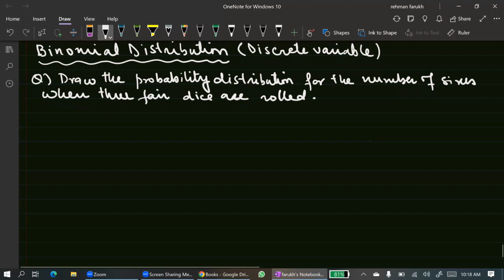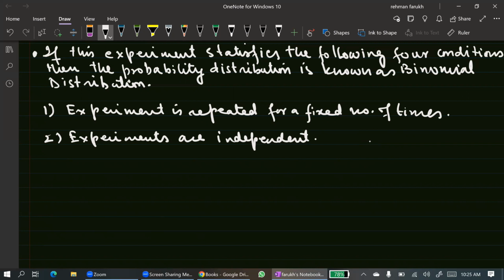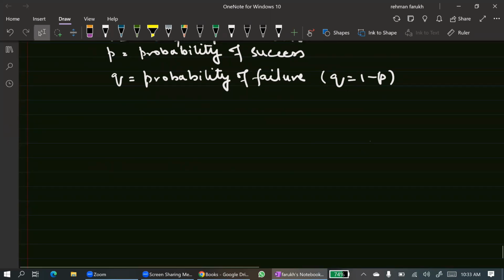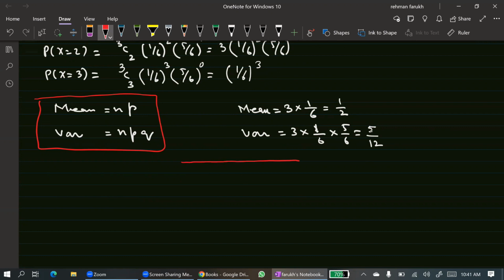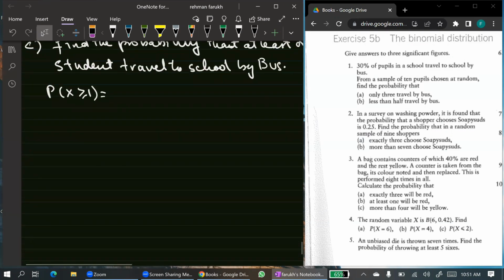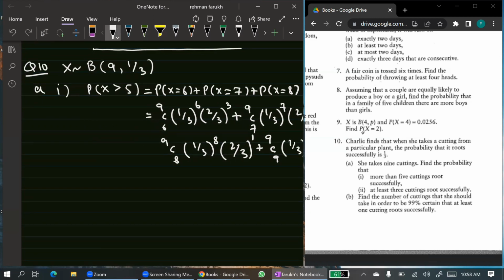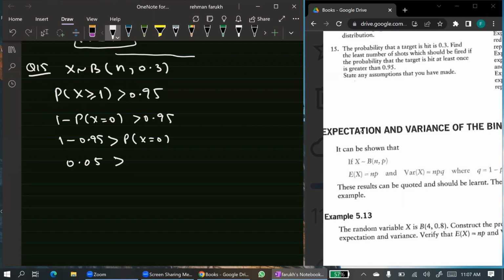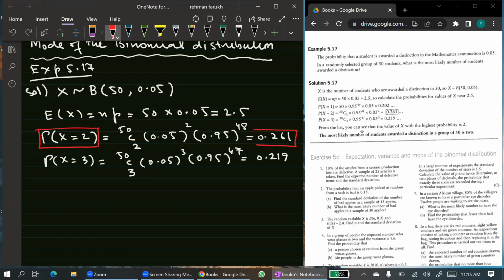Binomial Distribution | A Level | Mathematics | Statistics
Binomial distribution is for the discrete variable.
After watching this video you will be able to attempt Exercise 5b and 5c